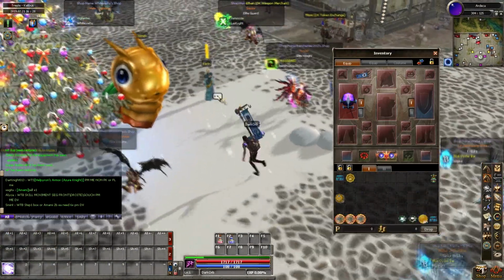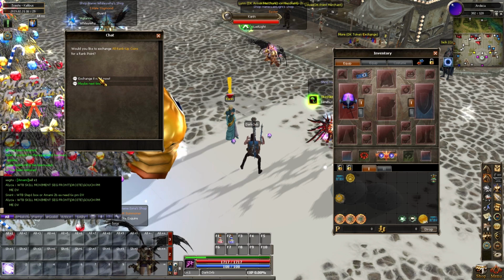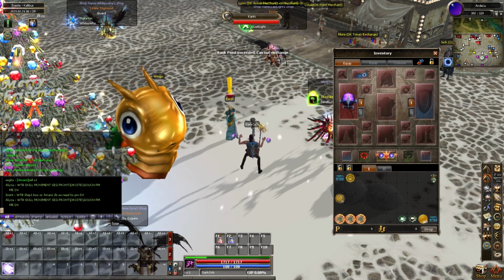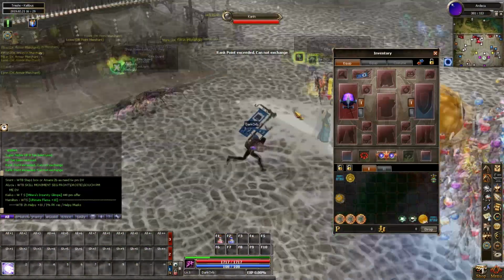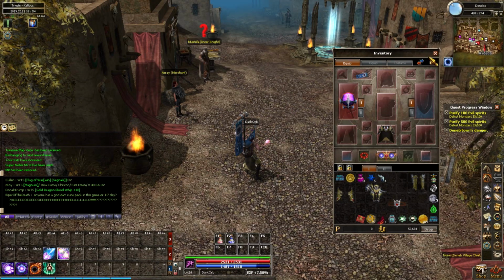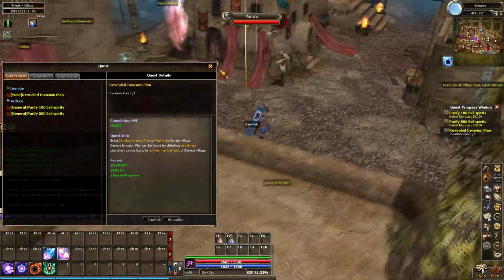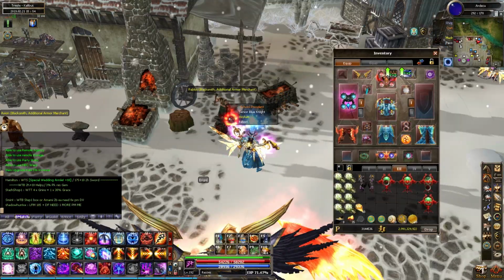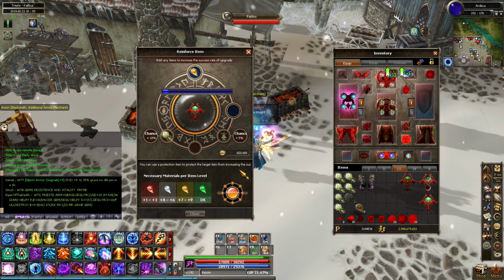Dekaron 149 DK Square - Black Wizard Progress Video 1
Progress Video one for my 149 DK Square Black Wizard